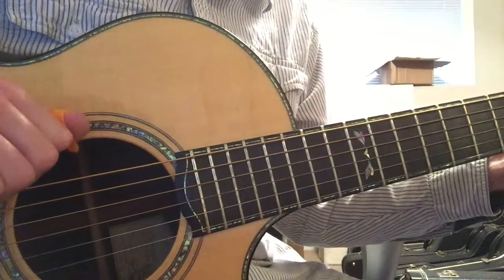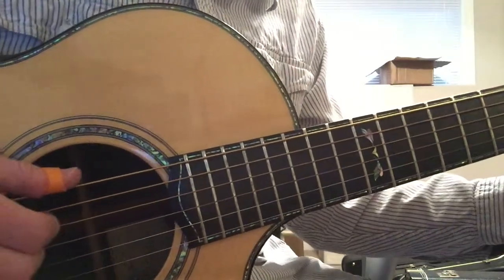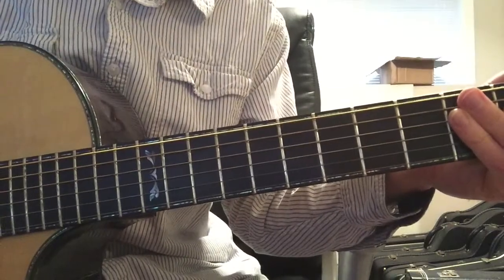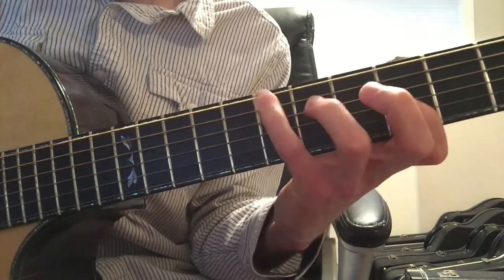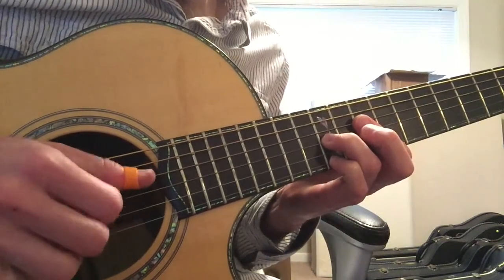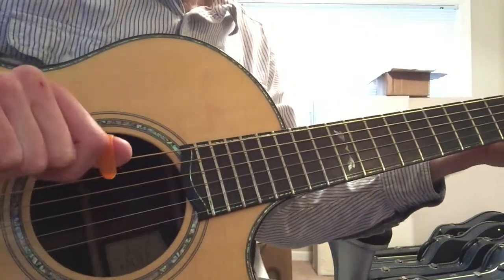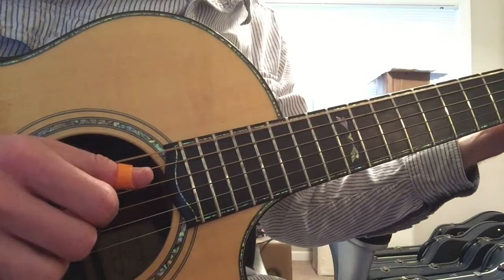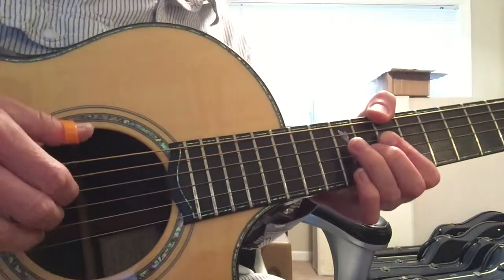Chet Atkins Techniques Lesson - Three Finger Rolls (Lesson by Sean Weaver)